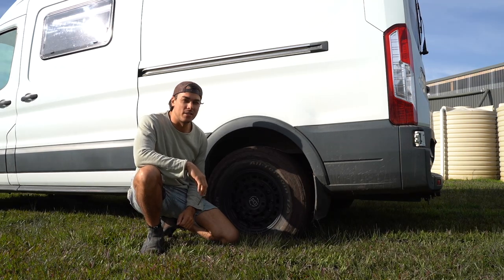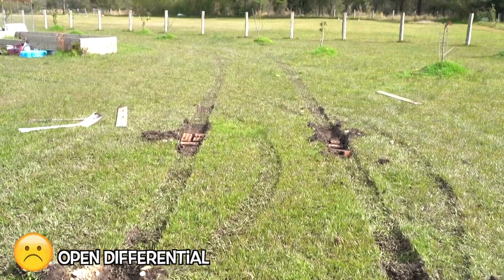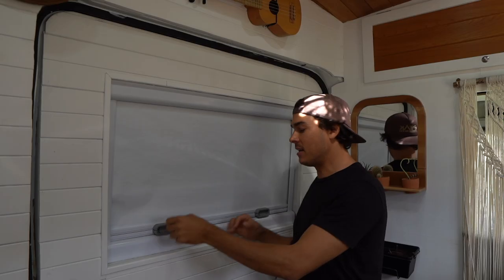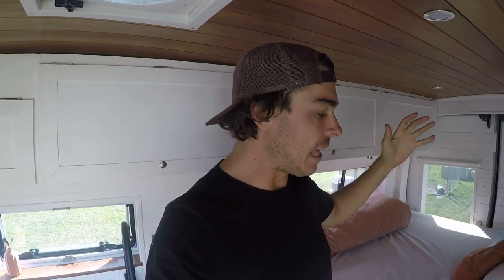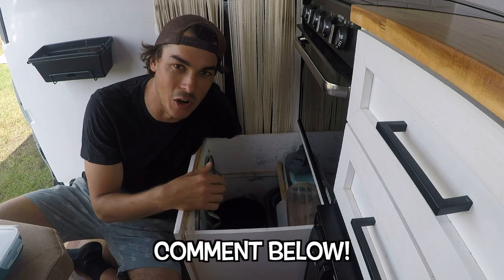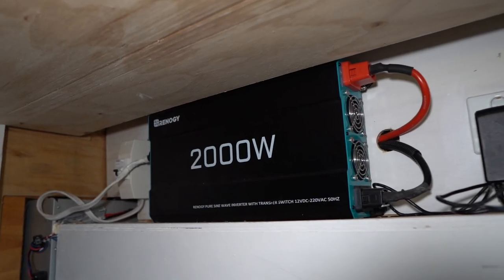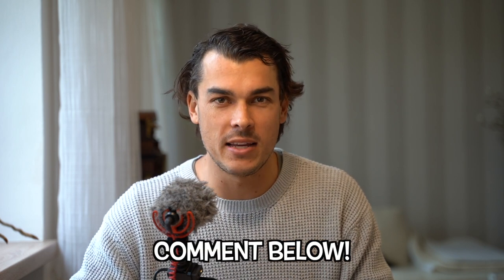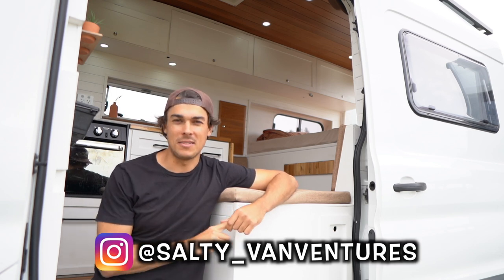It's Not ALL Good | 8 Things we Love and Hate About our VAN | Ford Transit Conversion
Ford Transit Van Build Australia    |   Vanlife Australia

Gas hot water heater
3 Burner Stove and Oven

We now have a website where you can access all our van 3D models, diagrams and complete cost breakdowns as well as our Van Build Consulting service.

0:00 Rear Diff
2:27 Pop Out Windows
3:30 Rear Deck
4:30 Van Size
5:34 Big Drawer
6:17 Oven and Stove Combo
7:13 Electrical Location
8:00 Salty Vanventures
9:06 Hot Water Shower
10:19 Outro